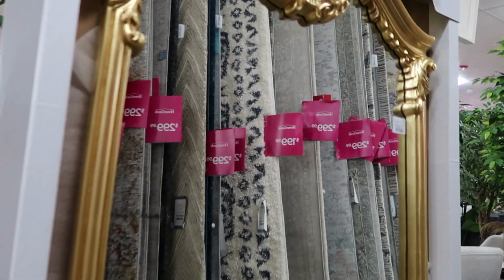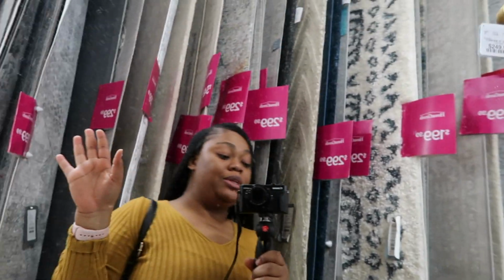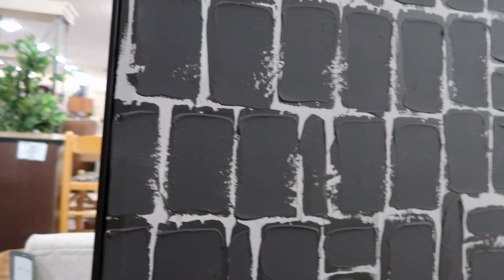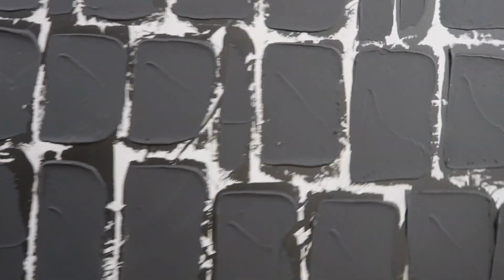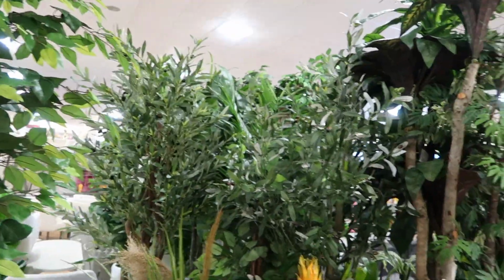A DAY IN MY LIFE: DECORATING MY ROOM, BED BATH & BEYOND & HOMEGOODS.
✨Hey,

✨New Videos uploaded on:
Everyweek